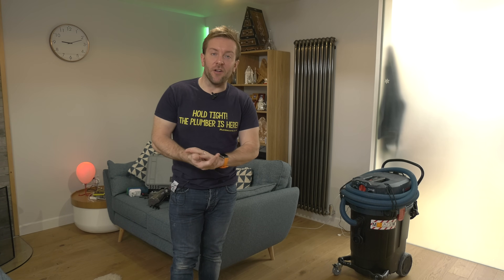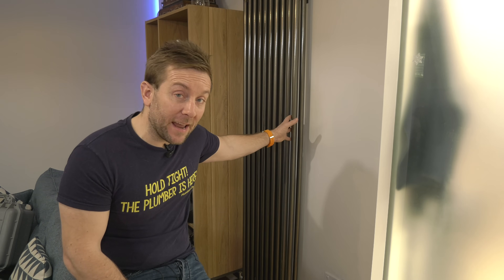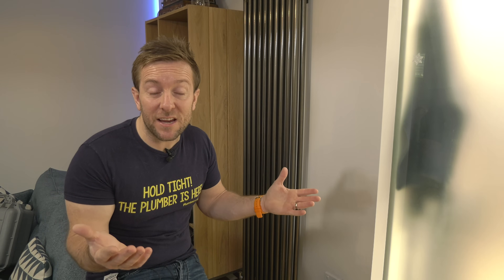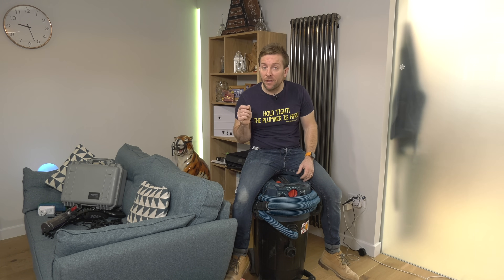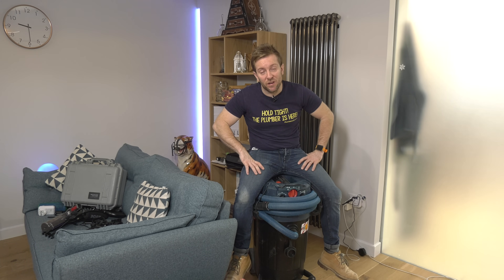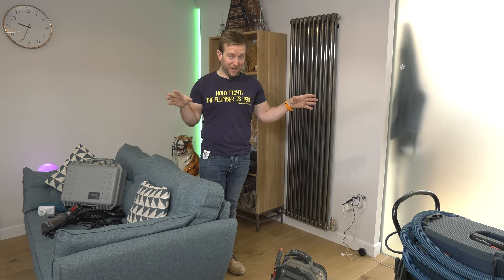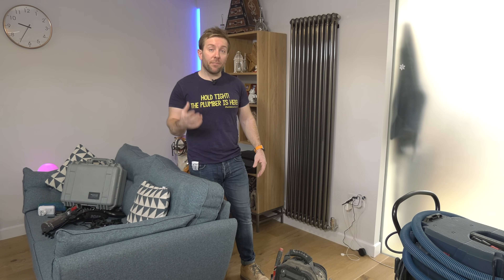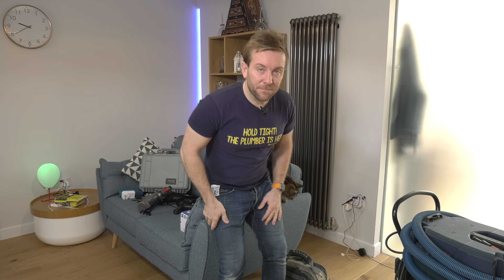HOW TO ADD RADIATOR TO EXISTING SYSTEM PT 3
How to add a central heating radiator to an existing heating system PART 3

In this video I cover how to get your heating system working after you've added a new radiator to your existing heating system. I'll talk about balancing the heating system, what to do if one radiator doesn't get hot, what to do if other radiators do not get hot, how to alter the central heating pump speed and much more!